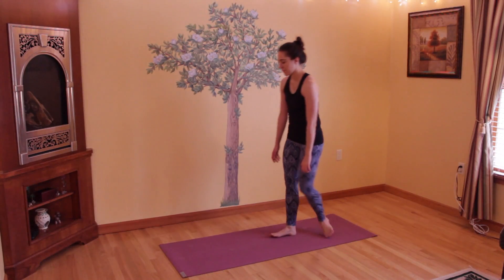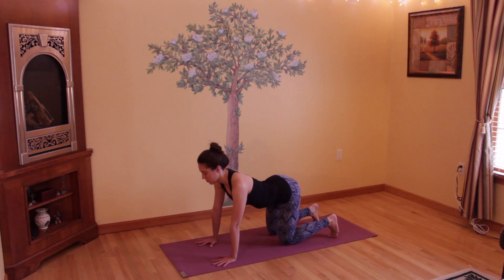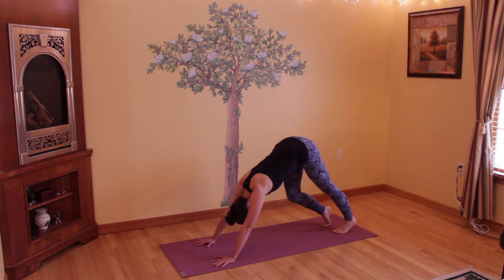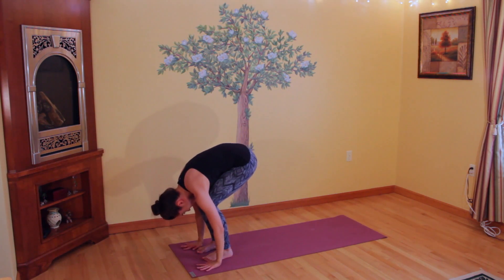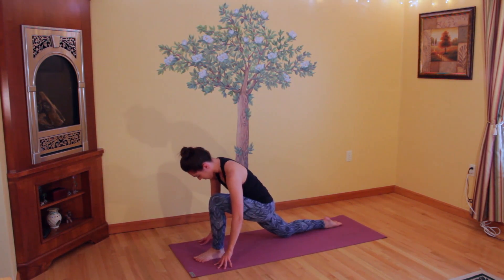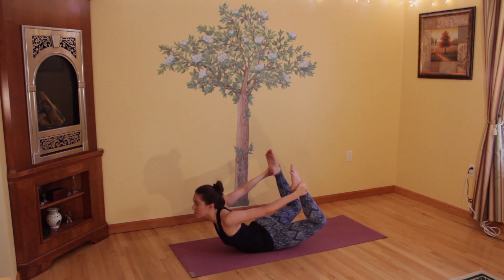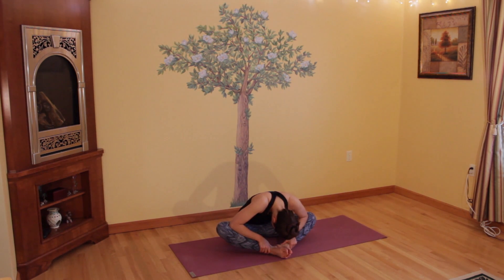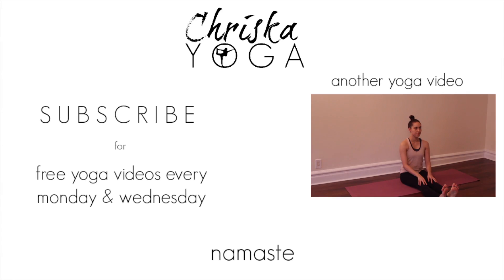Morning Yoga Routine for Energy | 15 Min Yoga Flow for Energy | ChriskaYoga